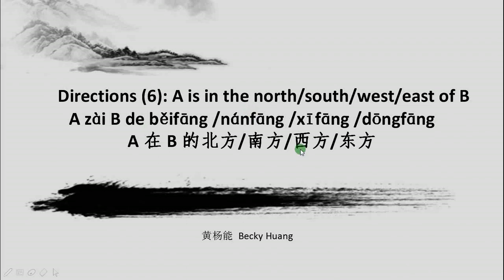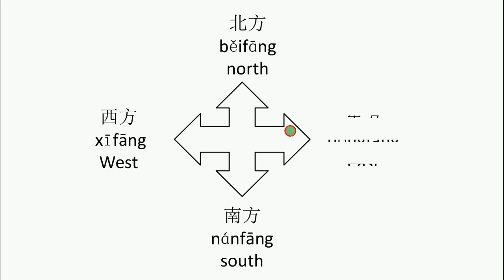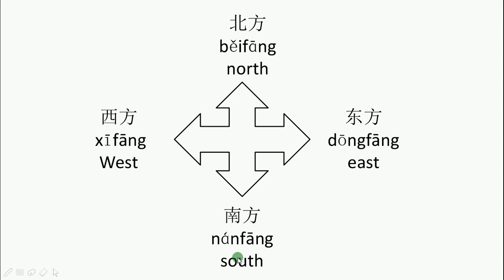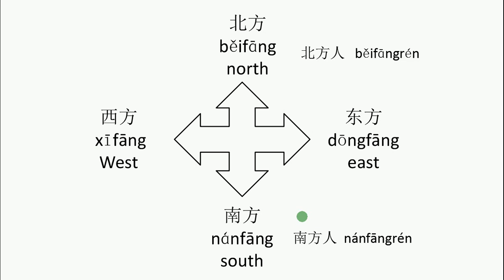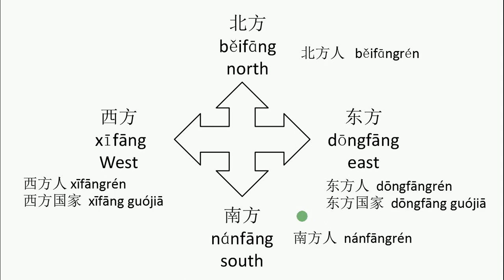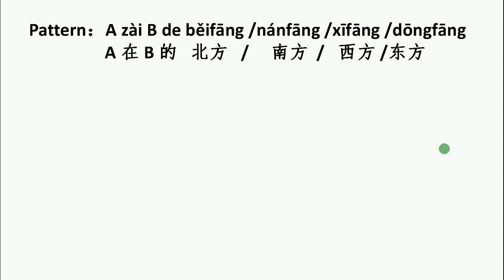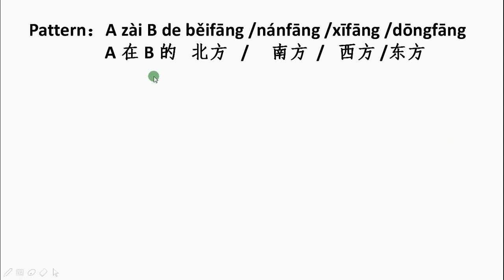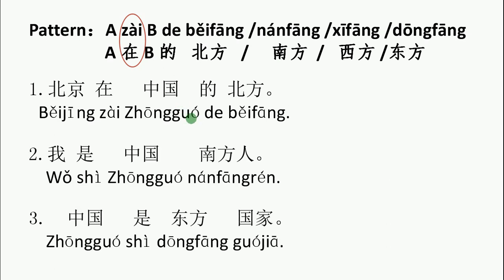Elementary Chinese lessons ( HSK2 grammar ): directions -- sides (2)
I collected all my Chinese learning material in my blog including material that I used for Youtube videos, please visit and download !